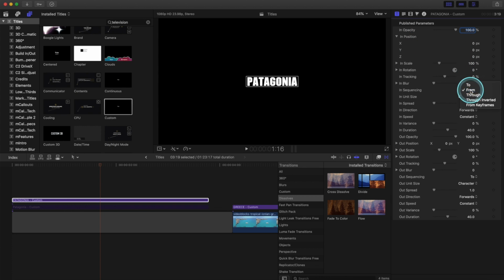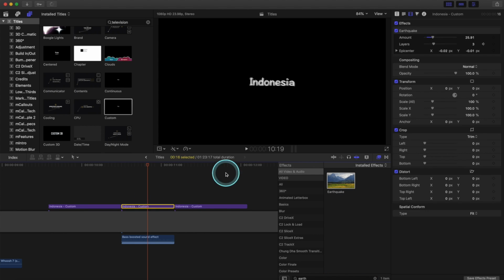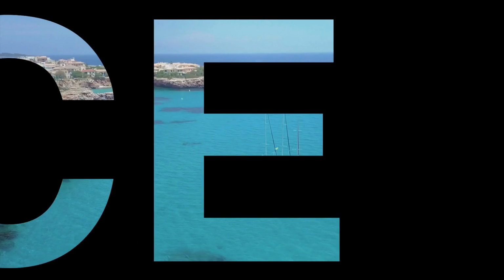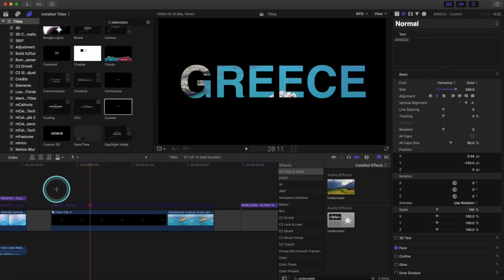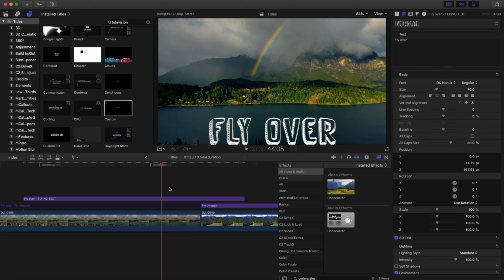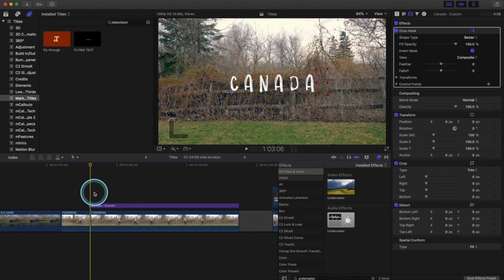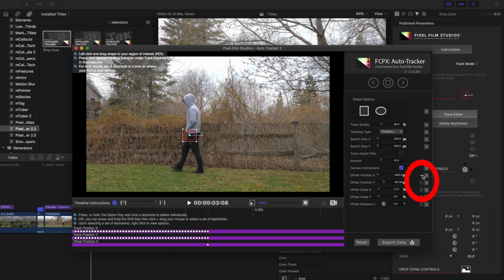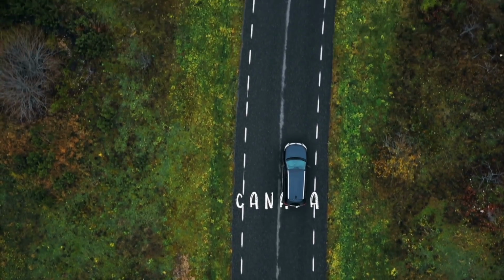Creating UNIQUE TITLES in FCPX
This is one JAM PACKED! Hope you got some ideas from it :)
HOW TO INSTALL TITLE PRESET BELOW:
Go to MAC Home - Movies - Motion templates - Titles - Drop it in here

MY GEAR.
MAIN CAMERA
VLOG/2ND camera
MAIN LENS
WIDE LENS
GOPRO 7
CAMERA BAG
RODE MIC
ND FILTER
GORILLA POD
HARD DRIVE
WIDE PHONE LENS 10%code "MARKHARRISON"
Save $10 on check out with the code "MARK10"